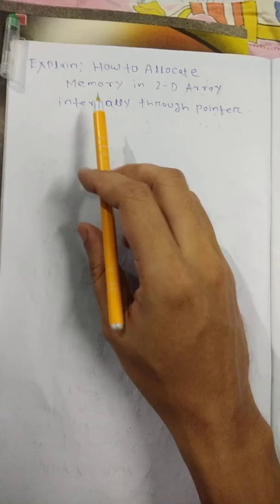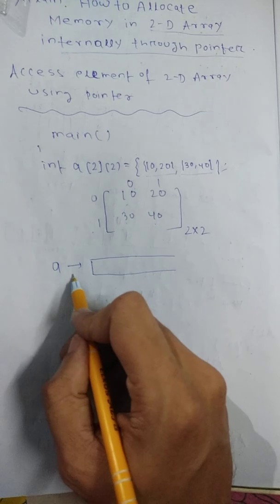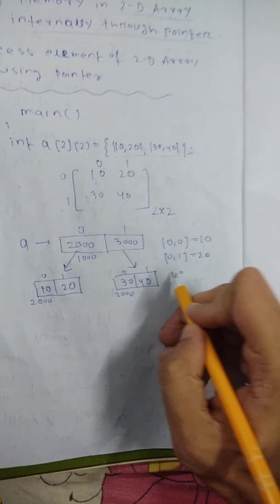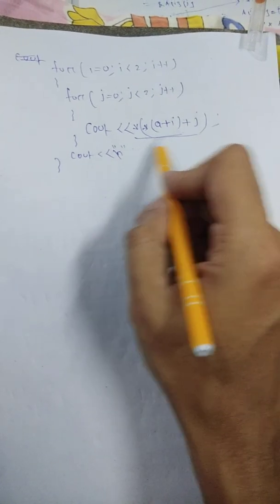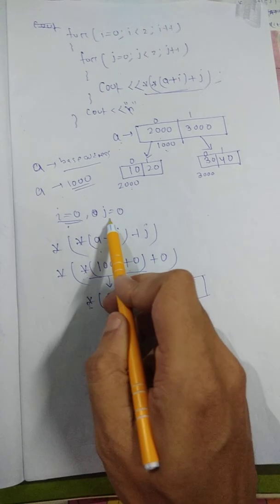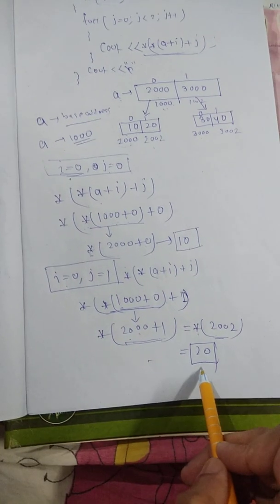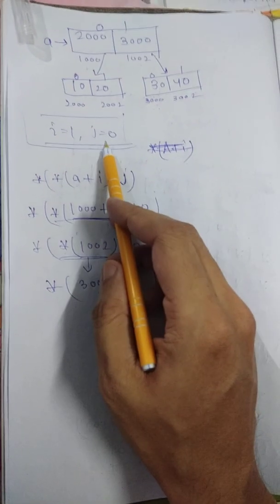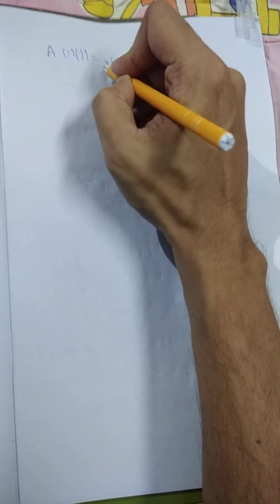Pointer & 2D Array part 1